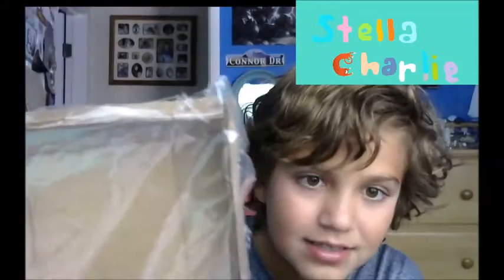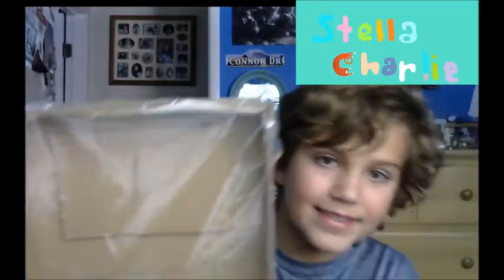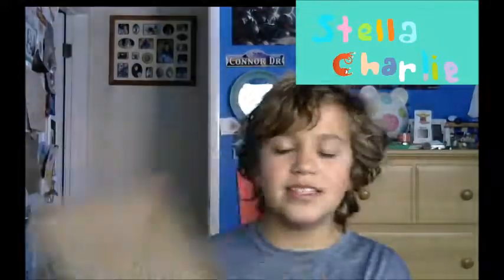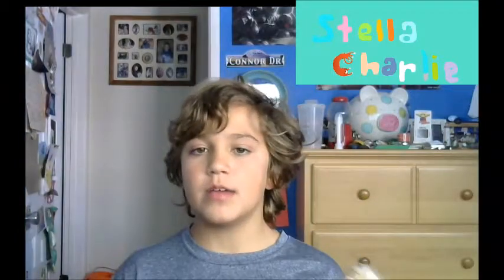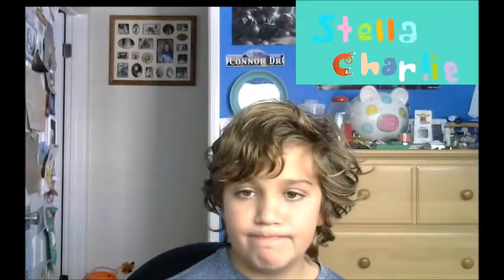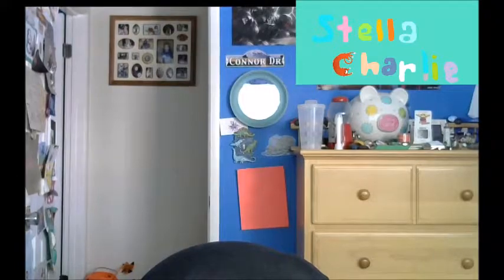THE CARDBOARD PLAY BUTTON!?!?!?